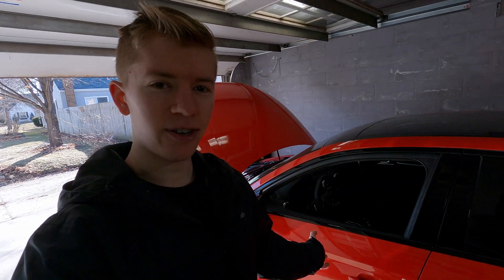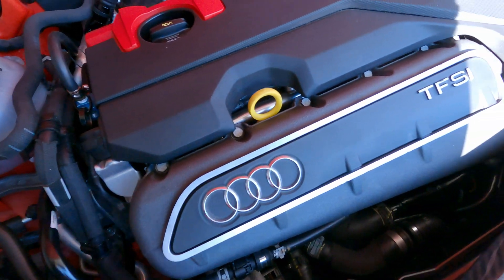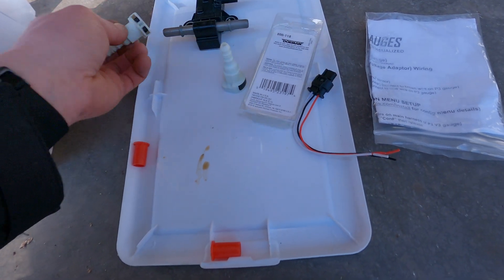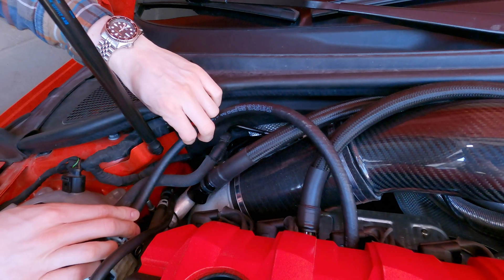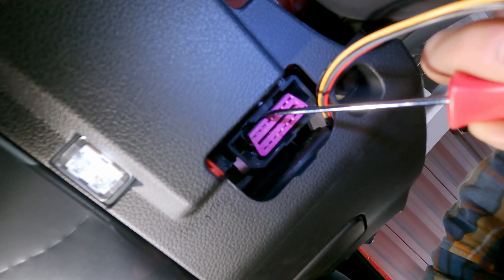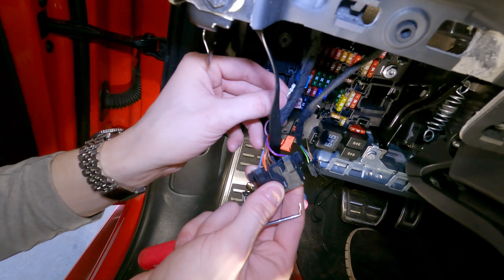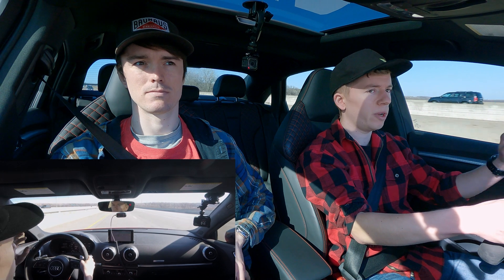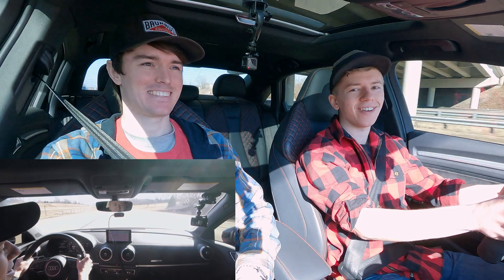RS3 Ethanol Content Sensor Install DS1 Flex Fueling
The DS1 supports flex fueling with an ethanol content analyzer also known as a flex fueling sensor. Since we plan to run this car mostly on the street it's great to have the flexibility to blend fuel when we inevitably get stuck without E85 on road rallies.  Before we bring the car in to have an external gate installed to get the boost back down to 91/93 octane boost levels we decided to mess around with some E85 and getting the sensor installed.

As soon as we plugged the DS1 back in and fired up the car the ethanol content was immediately updated.  I had manually entered E82 when I first pumped E85 into the car.  The ethanol content sensor sensor was reading 61% ethanol content as soon as the car was turned on!  With a proper tune the ethanol sensor will allow the car to adjust boost and timing based on the ethanol reading.   More ethanol = more boost and more timing for more fun!

Ethanol Content Sensor (ECA)
ECA Wiring Plug
Quick connects for ECA
Fuel Line
Fuel Line Clamps
Wiring Harness Tape
Resistor pack for pull-up on signal wire
Wiring terminals

0:00 - Intro
0:36 - Removing fuel pump fuse
1:38 - Disconnecting fuel line
3:24 - QD's for Ethanol Content Sensor
4:20 - QD Hose Clamp Size
5:01 - Fuel Line Length
6:41 - OBD2 Port Plug Removal
7:53 - OBD2 Port Pin Removal
8:52 - Wiring through firewall
10:00 - Test Drive

Amazon Storefront (Camera Gear I use!)